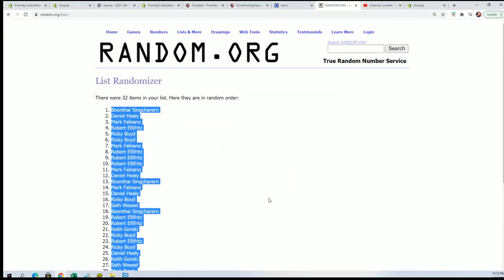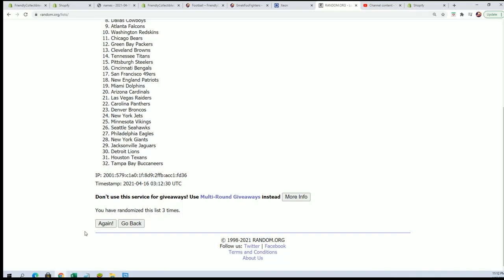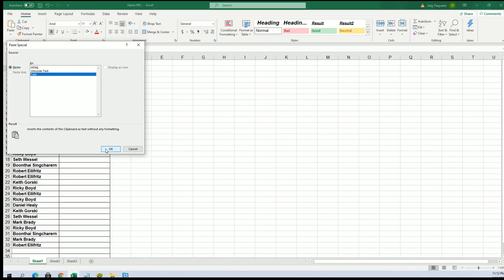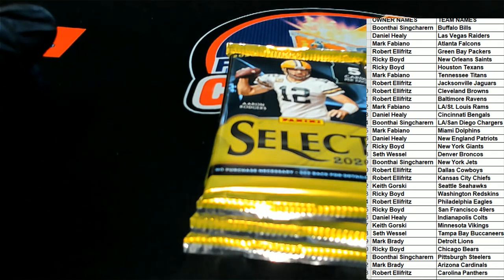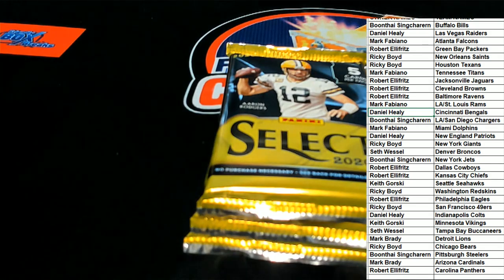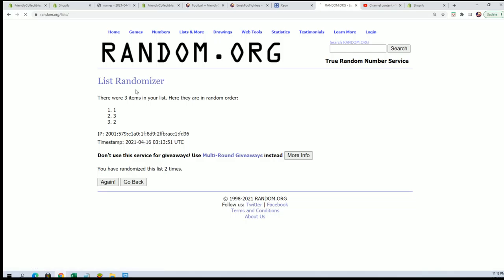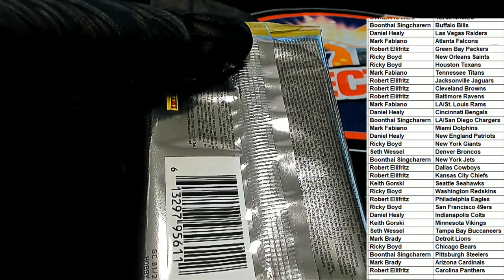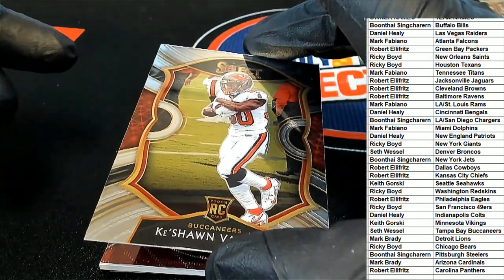2020 Panini Select Football ID 20SELECTFB218